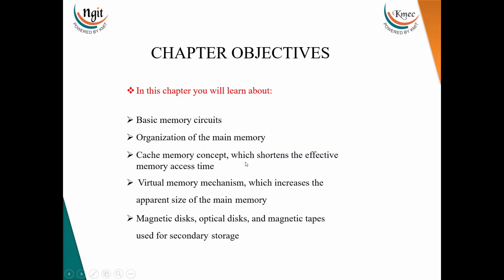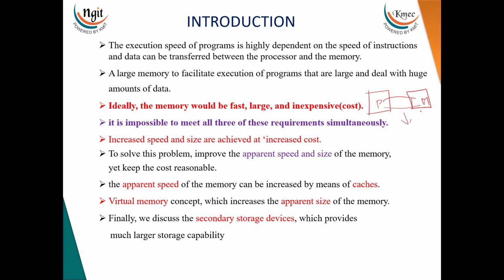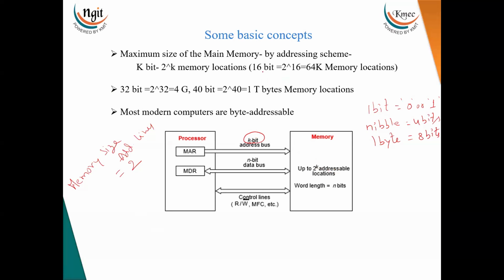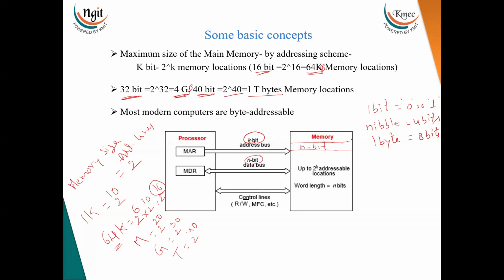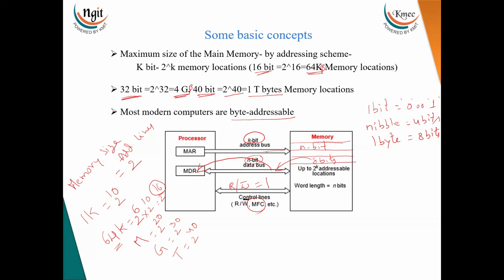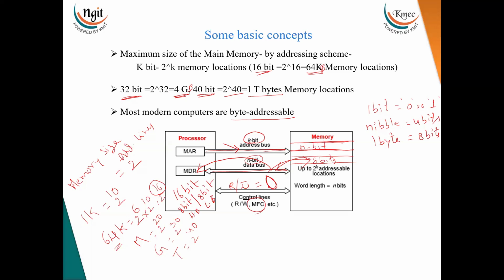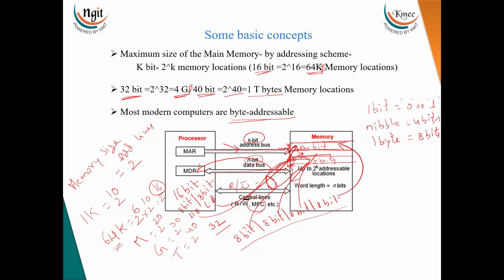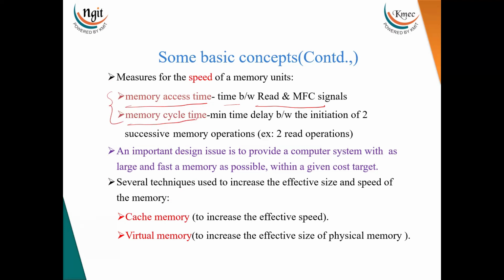2.1 Basic Concepts